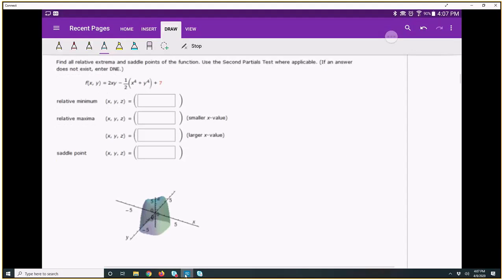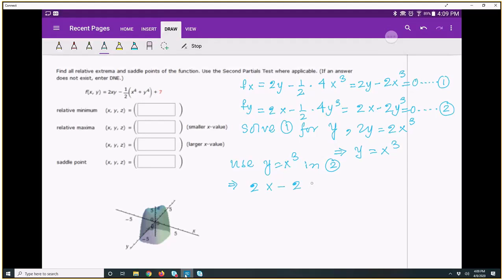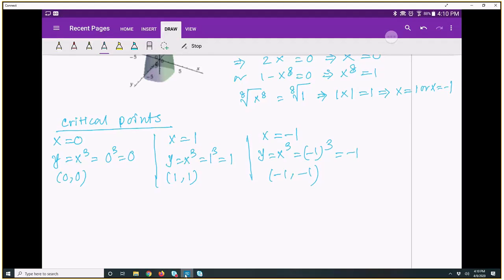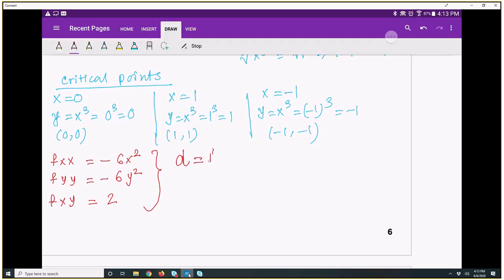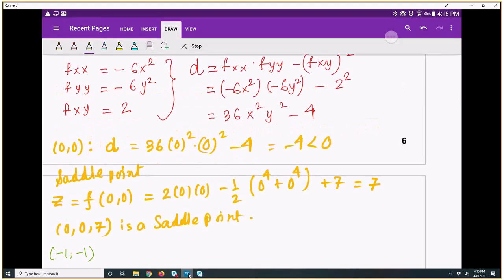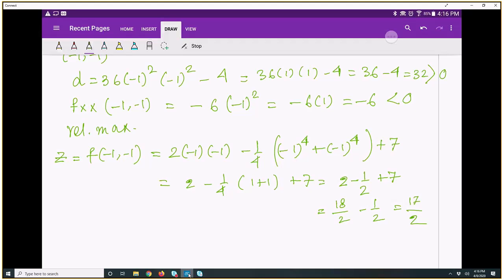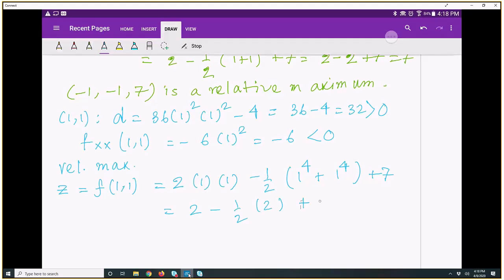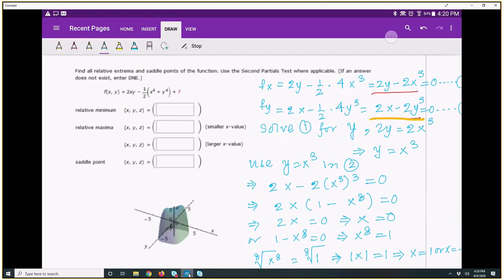Bikash Das Wednesday, April 8, 2020 4 07 15 PM